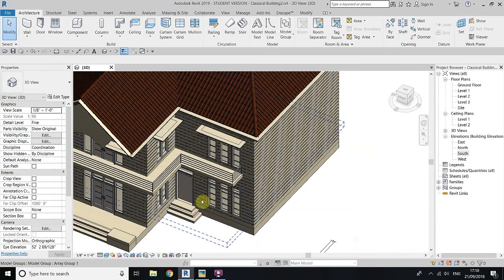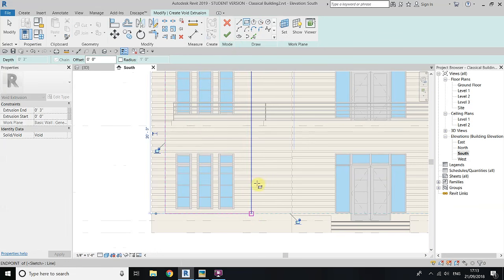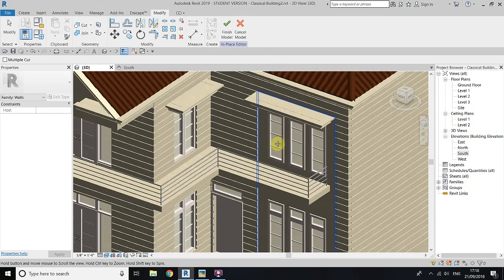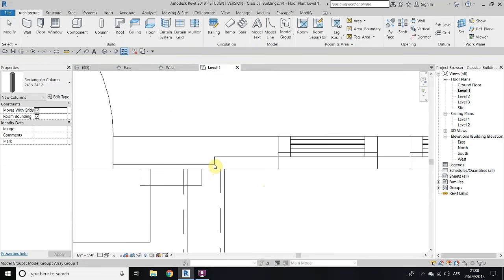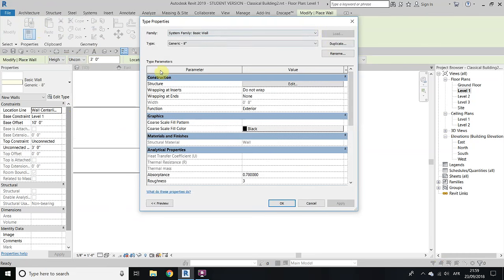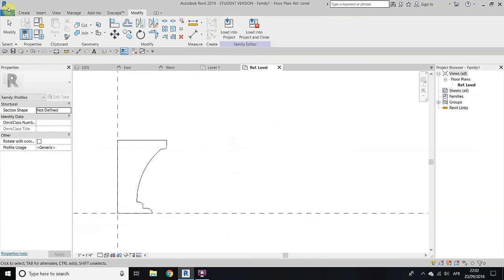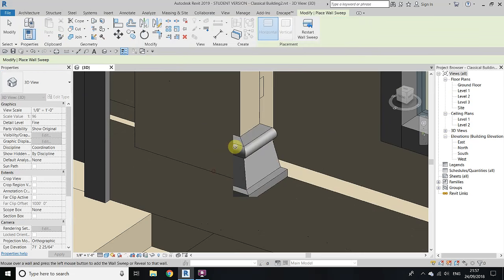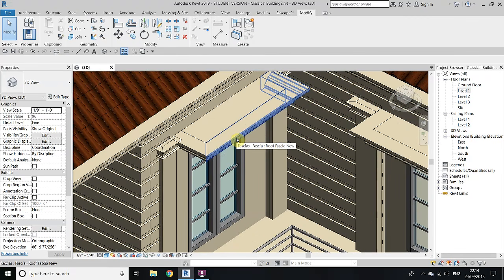Revit Architecture | Modeling Classic House in Revit Part #4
Learn to create cool interior Renderings in Revit (without using external plugins)

My Laptop Details:
Revit Architecture Advanced
Classic Modeling Revit Architecture
Classic House Design In Revit
Modern house in Revit Complete Tutorial

Video recorded and edited with Flashback Screen Recorder